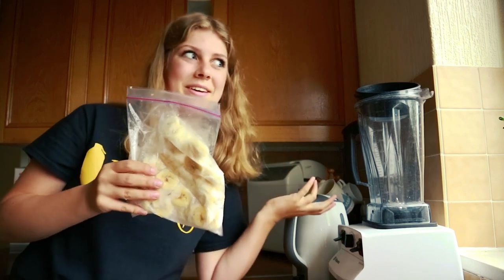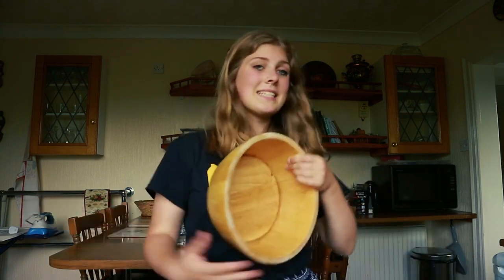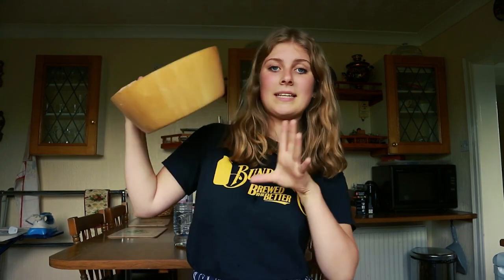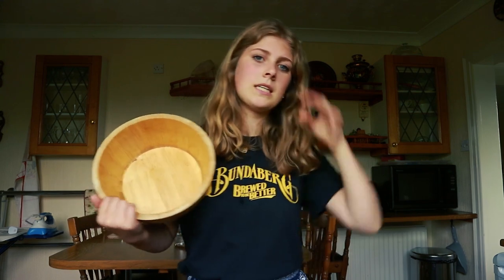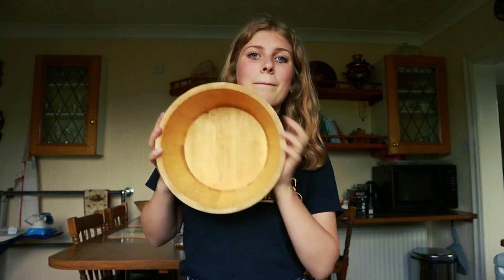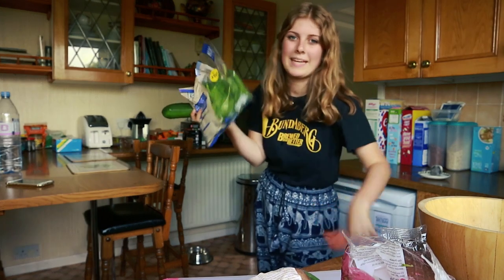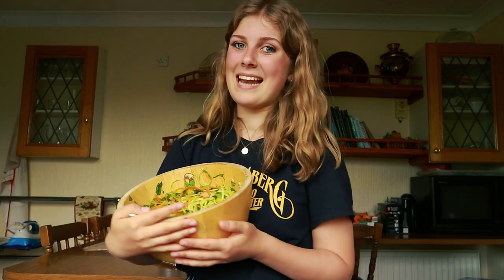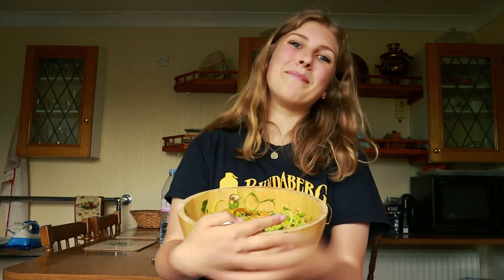VEGAN what I eat in a day | easy & cheap MEALS for STUDENTS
I am currently working in London so I thought I would share with you what a day of eating vegan as a on-the-go student, working in London, looks like. For breakfast and dinner I make my own meals however for lunch I eat out in London. Today I was working in E3 so I ate in a local cafe.

BREAKFAST//
- 2 frozen bananas
- 2 tbsp raw organic cacao powder

LUNCH//
- chai latte with soy milk
- 1 Mexican beans & sweetcorn filo pastry wrap
- 1 spinach & chickpea filo pastry wrap

DINNER//
For the salad
- 1 small bag of spinach
- 4 radishes
- 1/2 pepper
- 1/4 cucumber
- 1/2 zucchini aka courgette
- 1 carrot
- 4 mushrooms
For the dressing
- 2 tbsp olive oil
- pinch of ground black pepper
- 1/2 tbsp pink Himalayan salt
- 1 tsp balsamic vinegar

I hope you enjoyed the video!! Please susbcribe for more videos from me and to get notified when I upload.

Kat xox